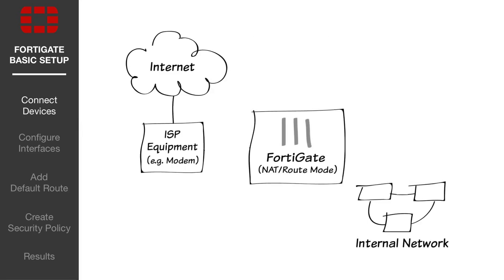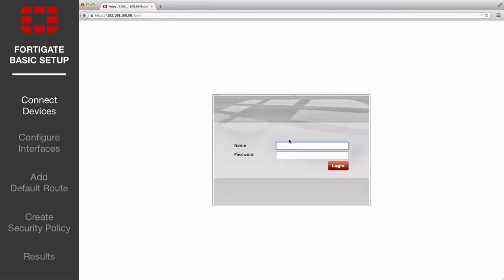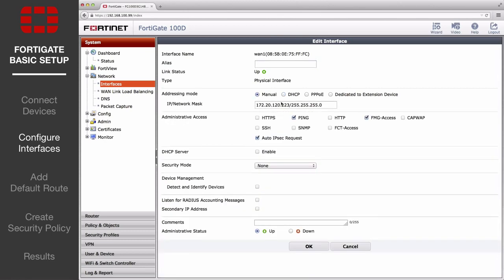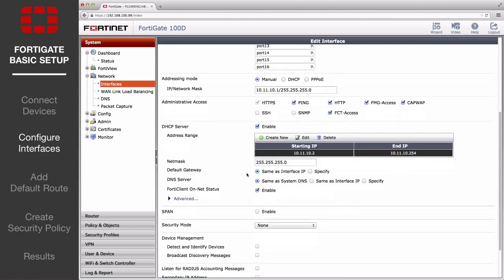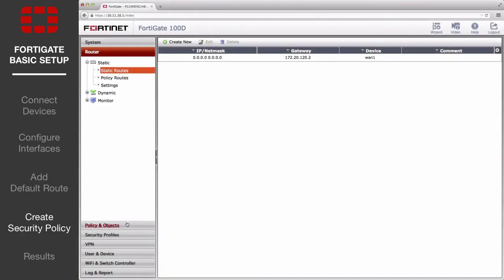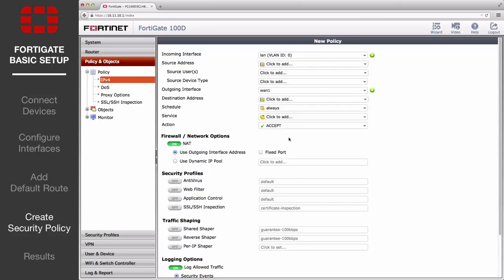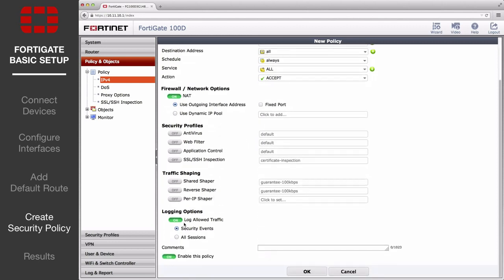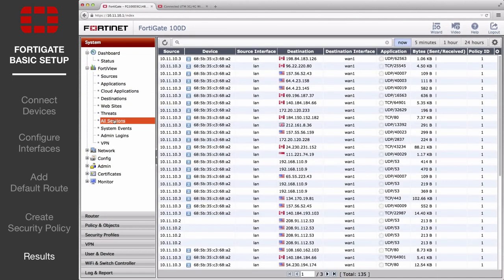FortiGate Cookbook Basic FortiGate Installation 5 2